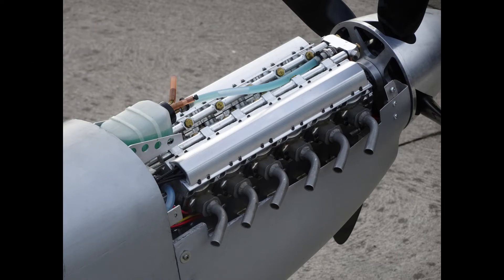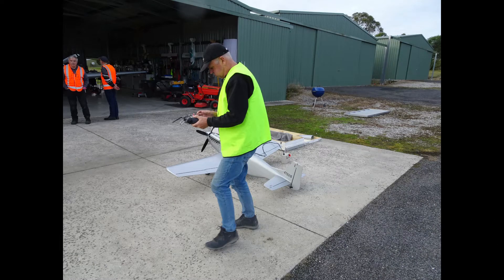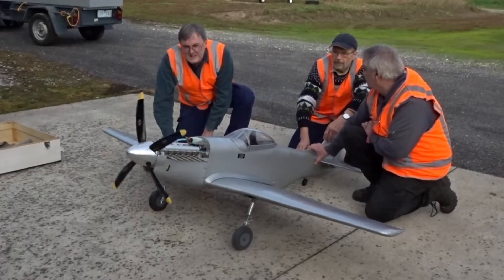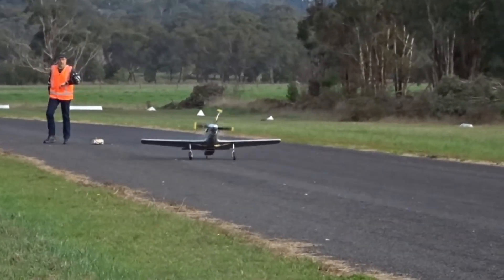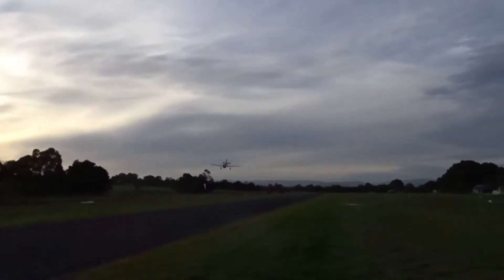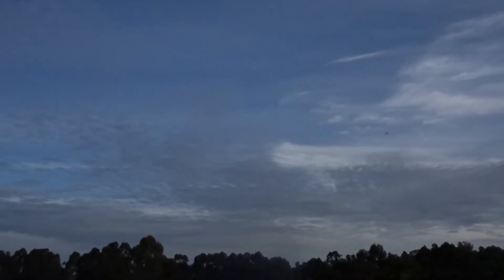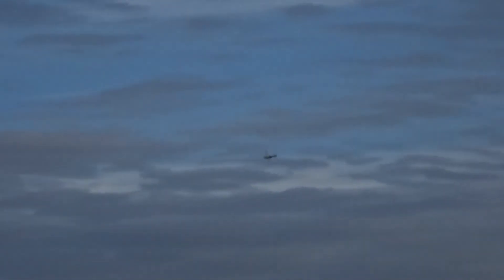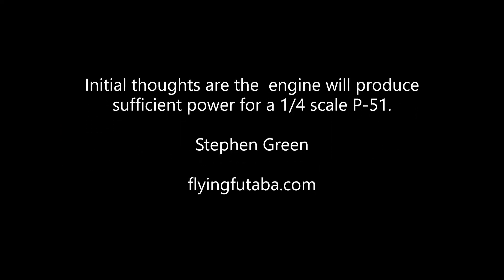Philtech V12 Test Flight May 2023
Philtech Lesley V12 Model Aero Engine Test Flight